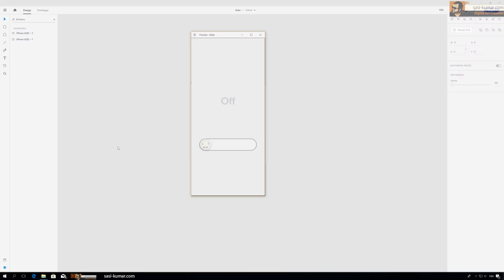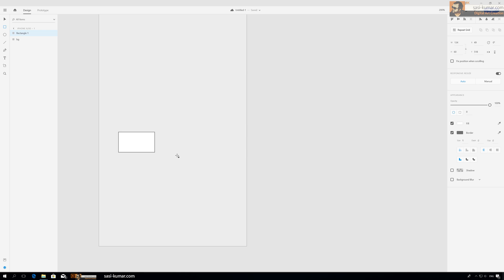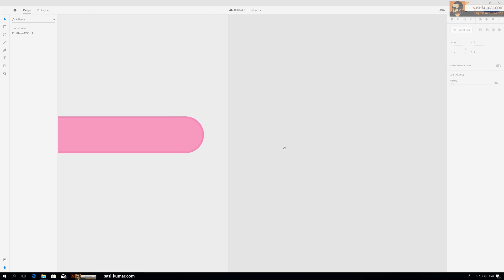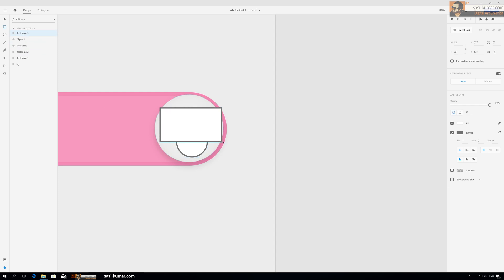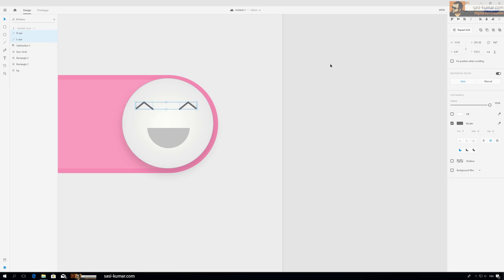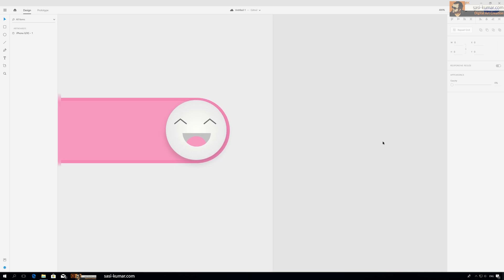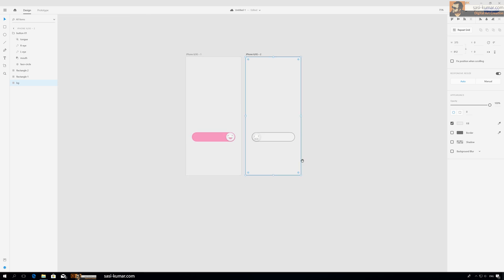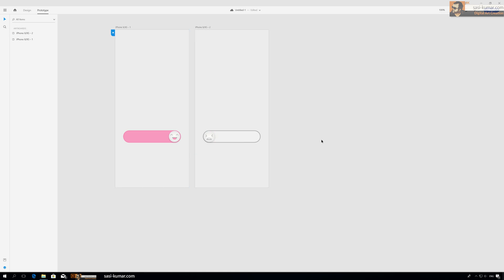On / Off Sliding Switch in Adobe XD [Tutorial]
In this Tutorial I show how to create a cool animating toggle On / Off sliding switch in adobe XD for prototype .